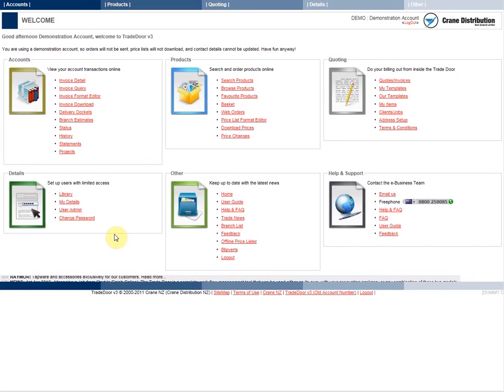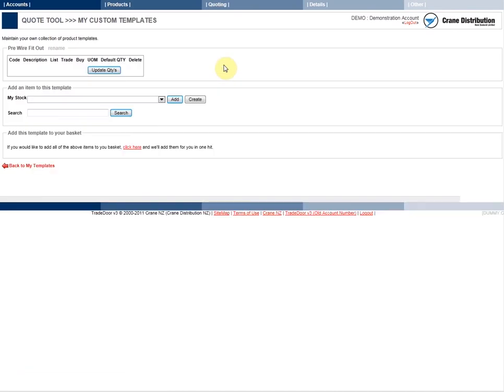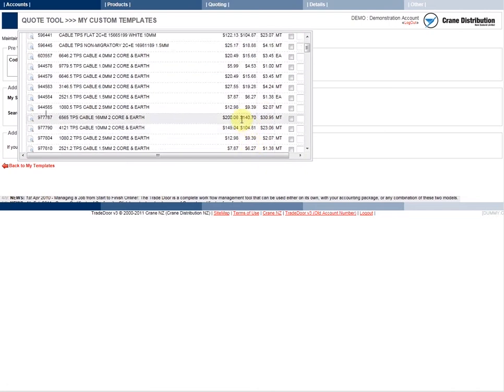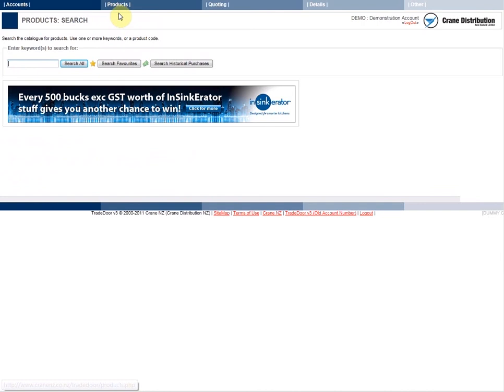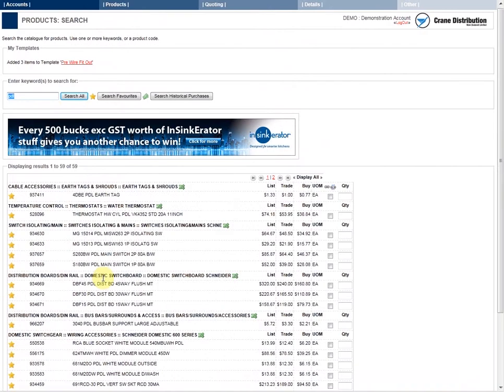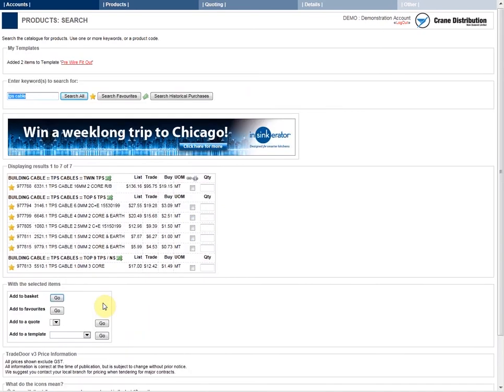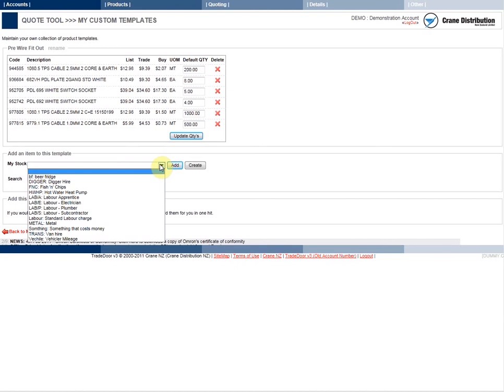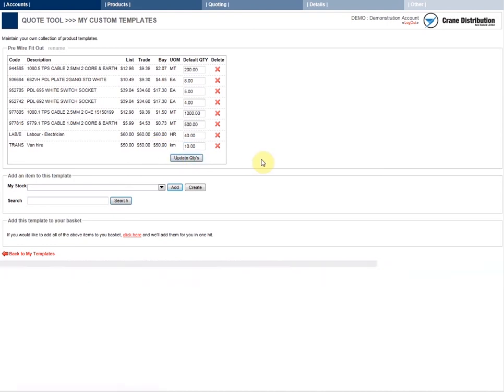MasterPrice Plus - Building Templates for Electrical & Plumbing Jobs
MasterPrice Plus is a FREE web based job management programme for New Zealand Plumbers & Electricians that can be used either on its own with your accounting package or any combination of these two models.

And because it's all online it's as mobile as you are